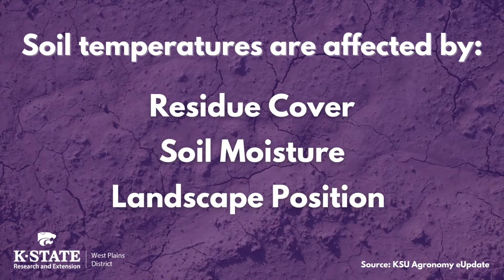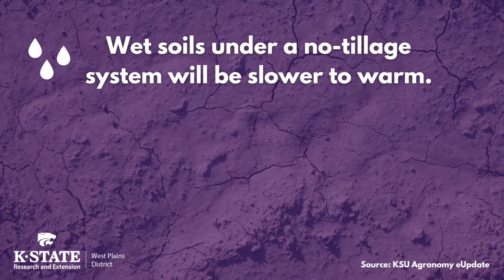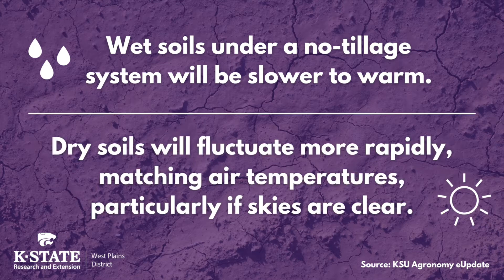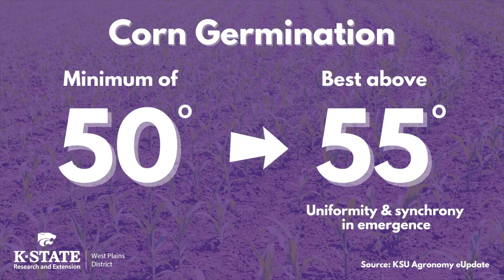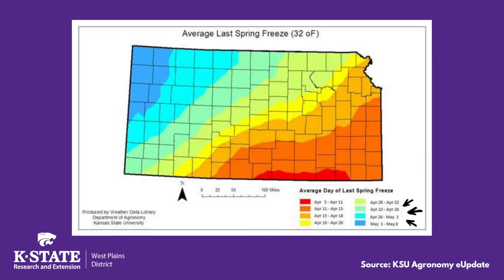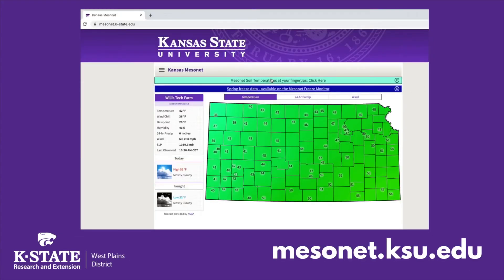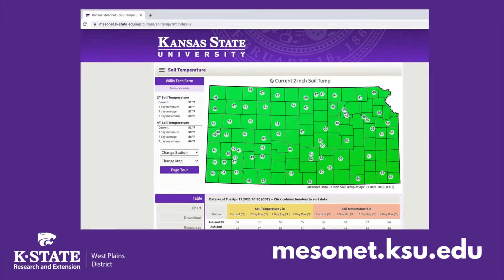Topic: Soil Temperatures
Corn planting time isn't determined by when your neighbor pulls their planter out of the shed.  Today's Topic from the Turnrow talks about the importance of monitoring soil and air temperatures as well as potential late spring freezes.